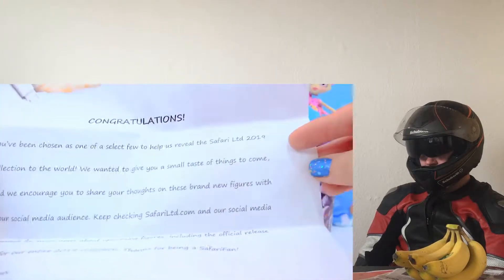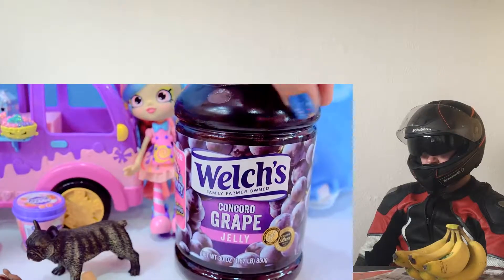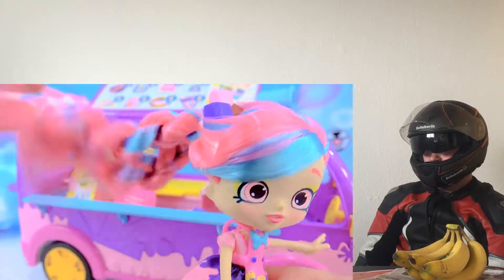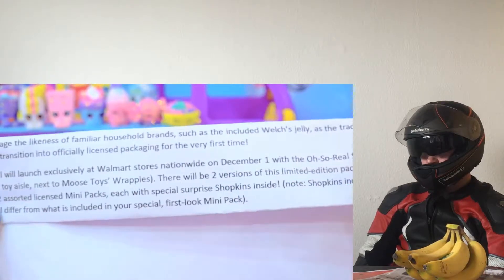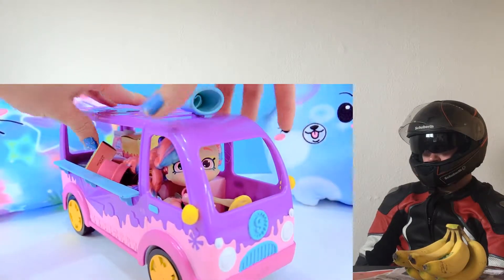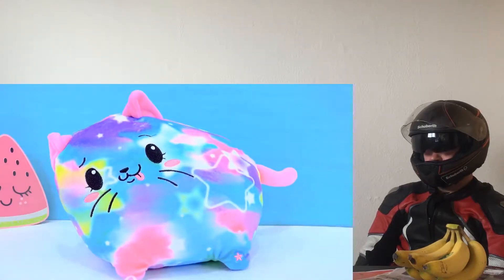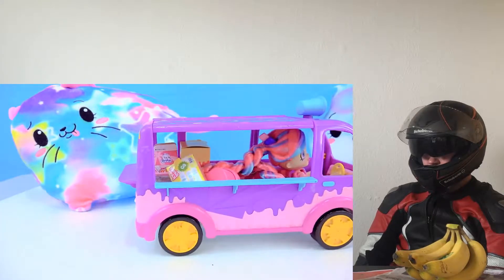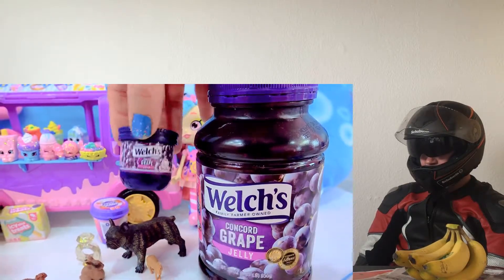Sneak Peek Jelly Dreams Pikmi Pops Pets + Safari 2019 ! Toy Box CRAZY REACTION!!!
This is a "Sneak Peek Jelly Dreams Pikmi Pops Pets + Safari 2019 ! Toy Box" CRAZY REACTION!